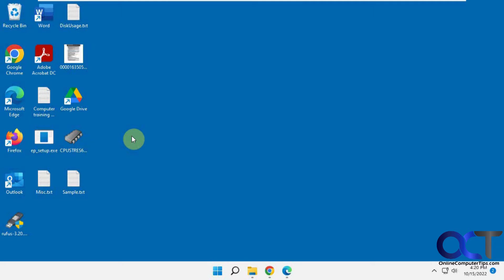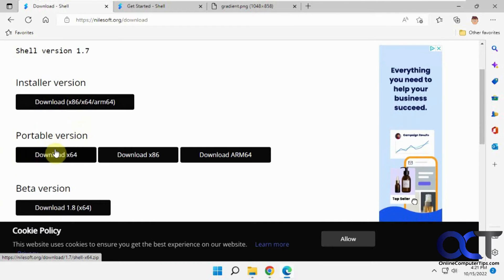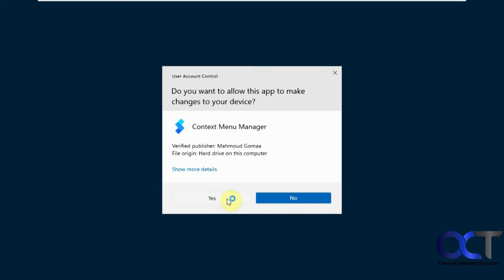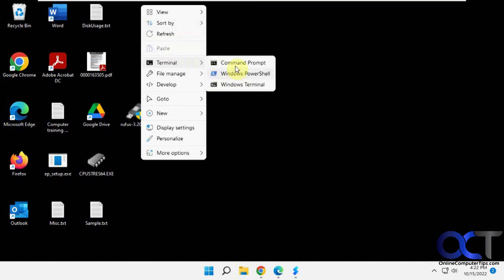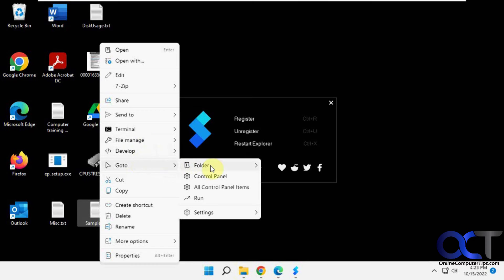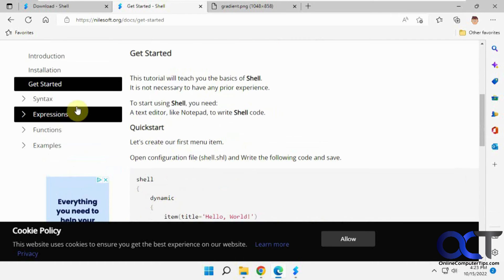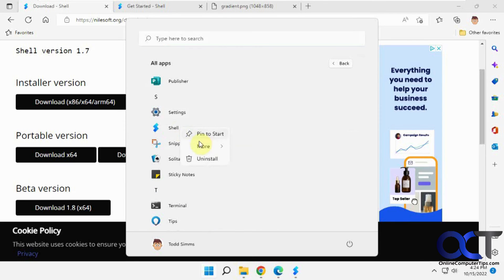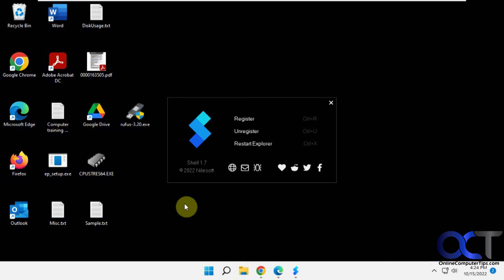Replace the Windows 11 Right Click Context Menu with Nilesoft Shell Menu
If you are not a fan of the Windows 11 (or Windows 10) right click context menu, you can easily "upgrade" it with the free Shell context menu replacement. All you need to do is download it and install it or run the portable version and you can switch back and forth between the default right click menu and the improved Shell right click menu. The Shell right click menu offers many more options and is also customizable if you want to create your own right click options or settings.

Here is a link to the method that you can use to bring the Windows 10 right click menu back to Windows 11.

Here is a link to the Shell software.